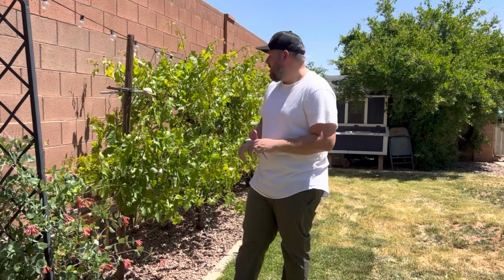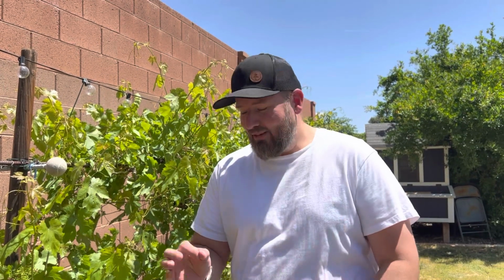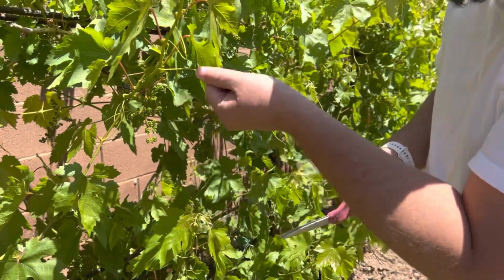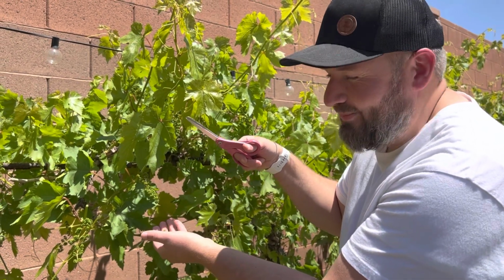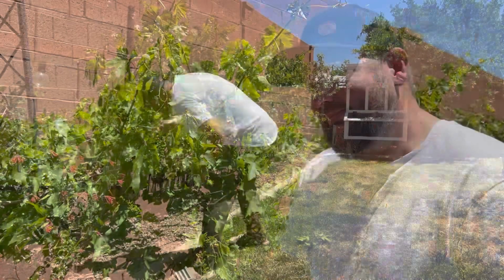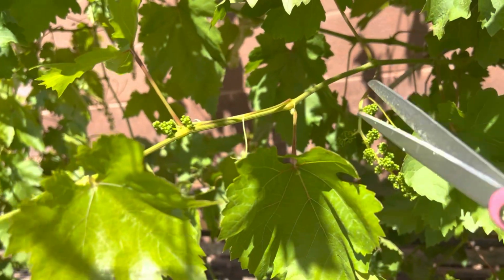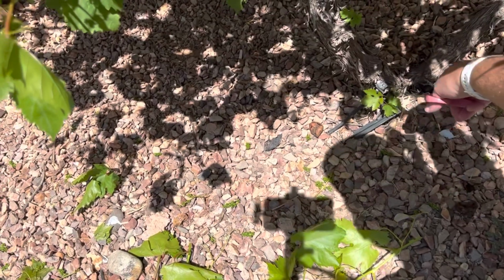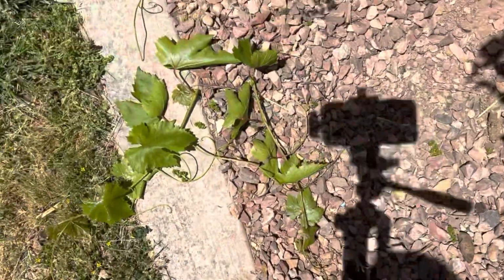How to Grow BIGGER Grapes!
How to thin grape bunches in order to get the biggest fruit!